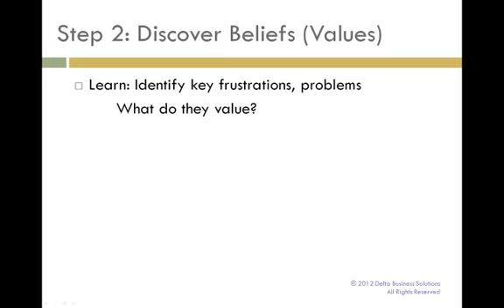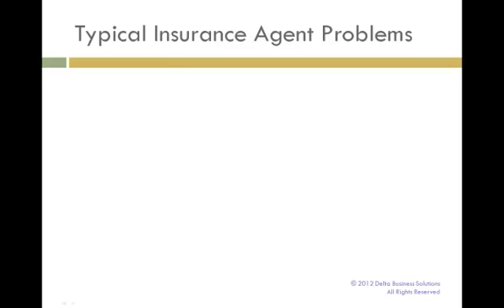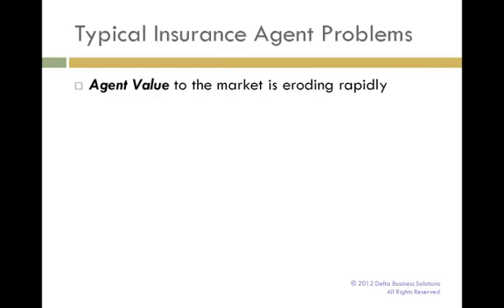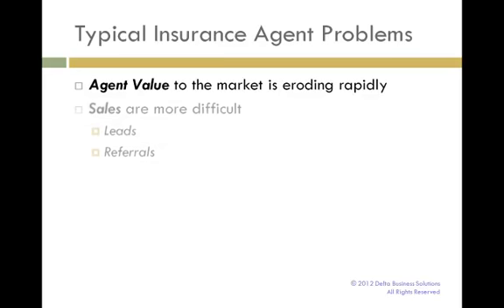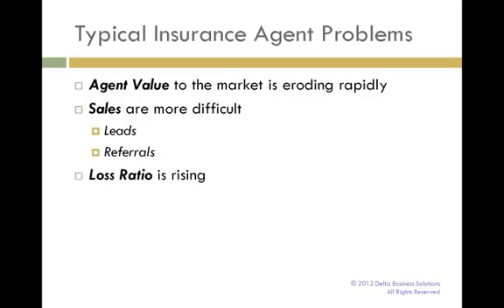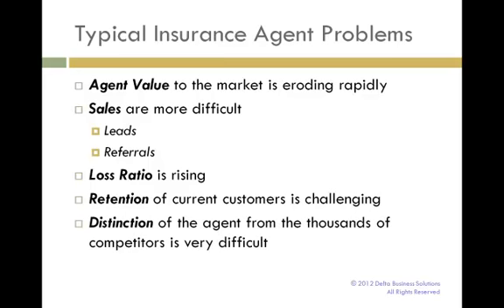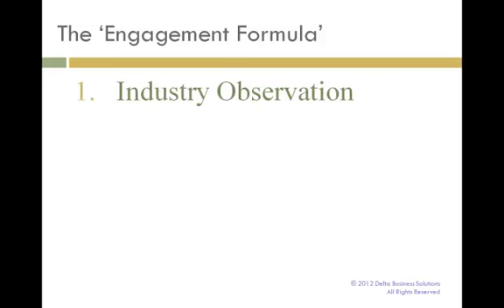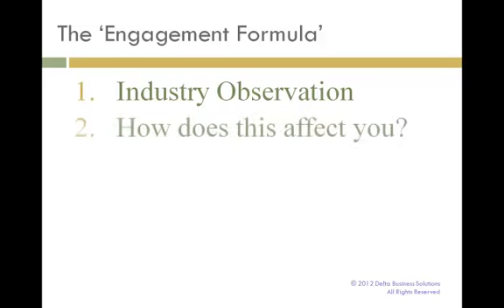Step 2_Six Step Marketing